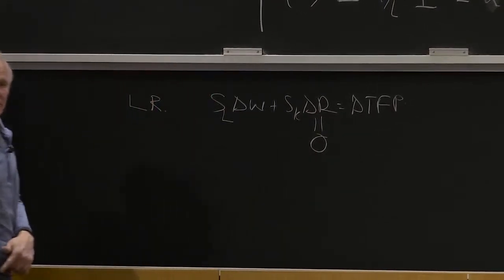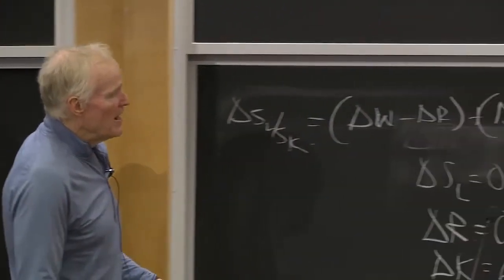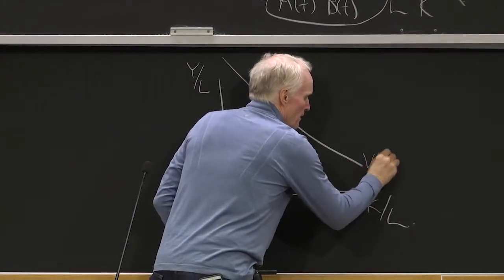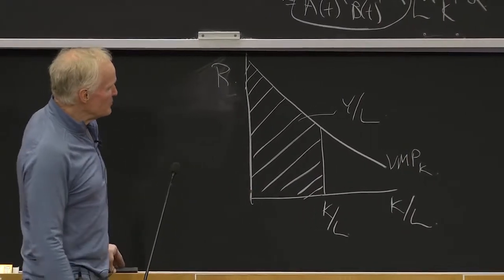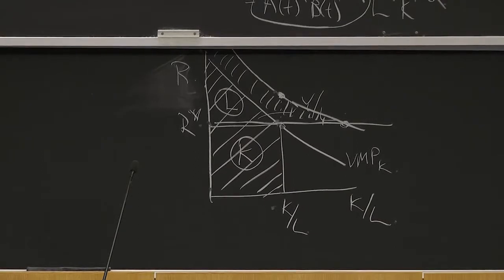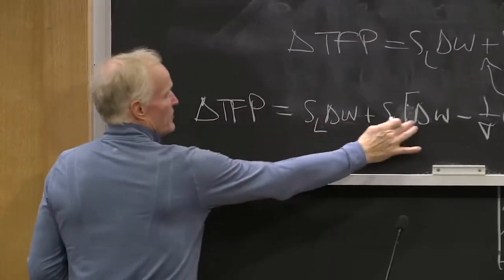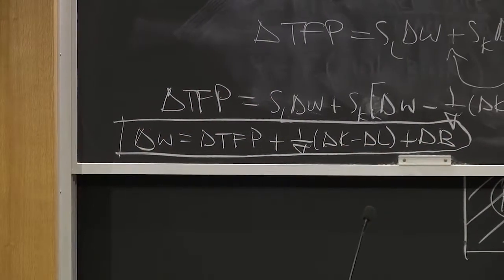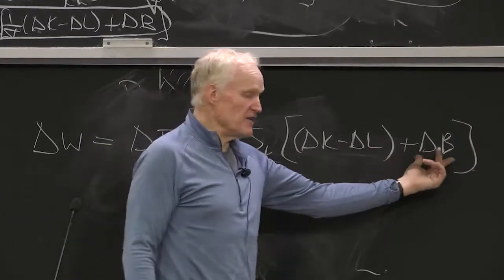Bias and Shares: TFP benefitting labor benefits labor while labor reducing its share